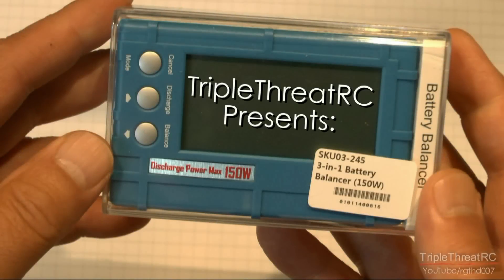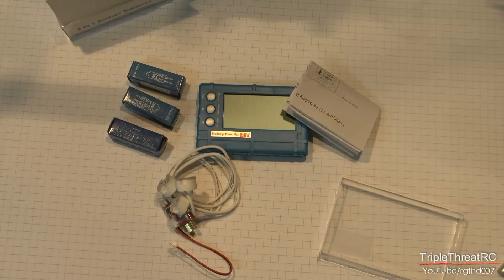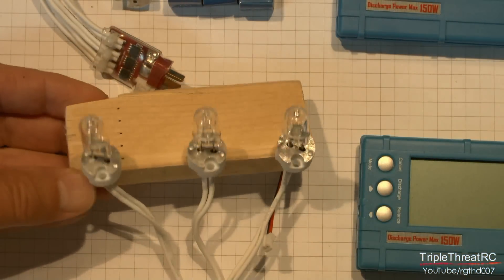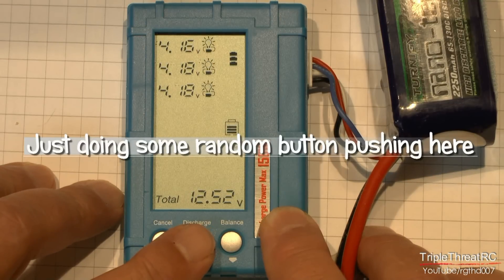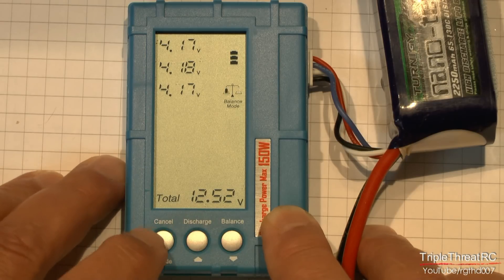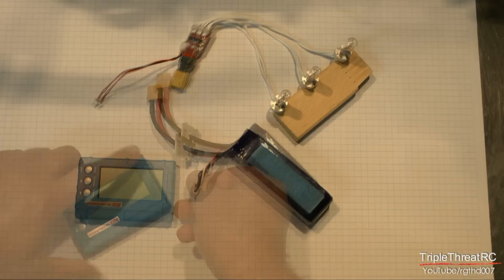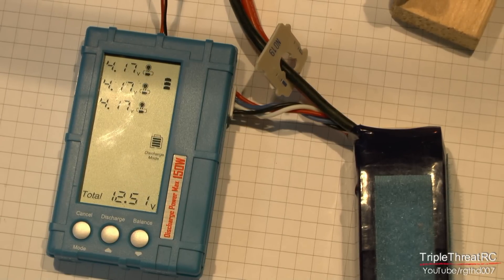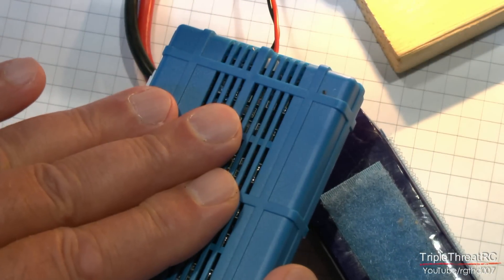Inexpensive Lipo Discharger That Works!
3-in-1 Battery Balancer, Voltage Indicator and Discharger

There may be many of you that wonder why I would want one of these.

Let me see if I can explain why:

We do not have power at our flying site, I don’t have a generator and I choose not to charge at the field using my car battery etc.  I end up buying as many batteries per plane that I can reasonably fly in one day.

I charge up enough batteries for each of the planes I will take to the field that will get me through the day. For a wide variety of reasons, I may not be able to get all my flights in so I might end up coming home with a few fully charged packs.

Lipo Storage Safety: I have come to believe there is a greatly reduced risk of a lipo fire or at least the intensity of a lipo fire if they are stored in a metal container at storage voltage.

Over the past few years, we have done a lot of experimenting destroying lipos and while we can get spectacular results setting off fully charged packs, we get nothing but a little fizz out of packs that are at storage voltage. I personally know of a few guys who burned down their homes because of Lipo mishaps and that’s a club I don’t want to join!

So, when I get home, I discharge any full packs left over from the day. I have six, good quality chargers (two duo chargers and two single chargers) and I have been using their discharge feature to draw down the packs. There is a lot of heat generated by the discharge function and I have never been happy about that. Recently, one of my Thunder Power 820 chargers started to act funny and started to perform functions at a greatly reduced speed (response to button pushes, etc.) Re-flashing the firmware did not help. I am thinking that I may have damaged it by overheating it by discharging two 5000 mAh lipos back to back.

I was looking for an affordable discharger and found a thread on RC Groups of like-minded individuals. These guys are electronic wizards and have designed and built one. I was in the midst of assembling all the bits and pieces to build one based on their design when someone posted a link to this device.

For about 20 bucks (including shipping), this was a no-brainer.

I have discharged about 10 packs so far and it works like a charm.

Note: I did not receive this unit free for evaluation and/or review, I bought a couple at full pop.

Here is a link to an even less expensive model that is exactly the same but only uses one 50W bulb as the load.  I’d rather pay the extra 3 bucks for the 150W version to save a lot of time babysitting the packs as they discharge.

Here is the link to the thread on RC Groups if you’re keen to build your own. The total cost of the DIY version is more but it is more robust and can handle a bigger load.